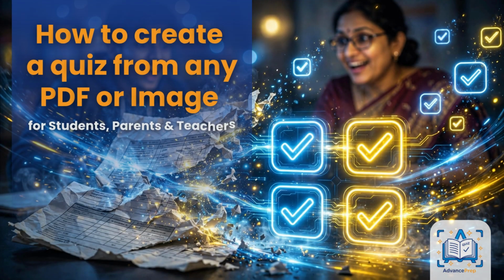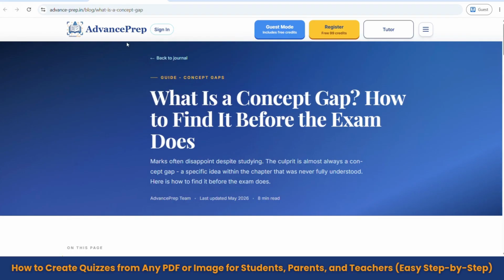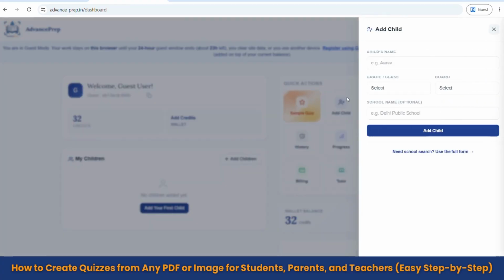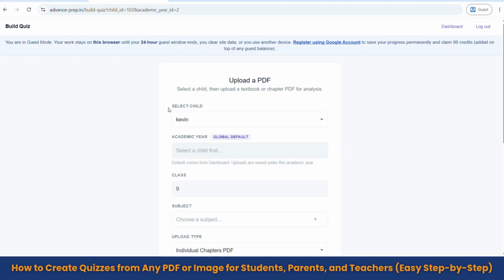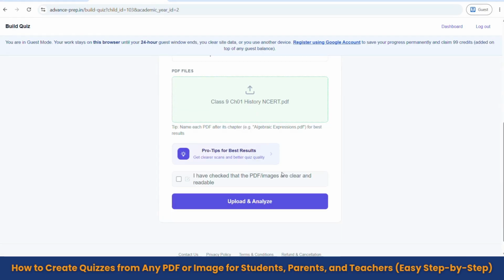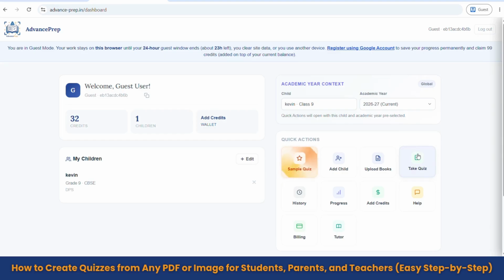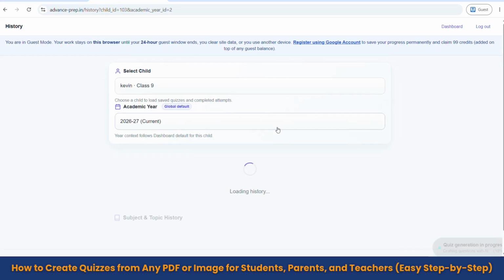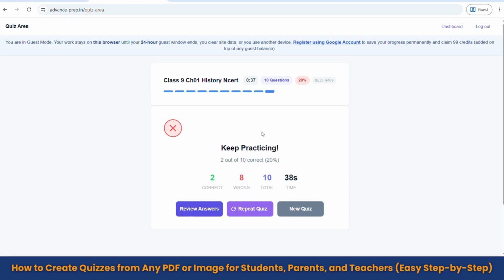How to Create Quiz from PDF Using AI | Make Personalized Mock Tests from Any Chapter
Turn any textbook chapter into a personalized AI quiz in just 2 minutes!

This AI quiz generator creates questions directly from YOUR chapter PDF or images - not random questions from the internet. Perfect for CBSE, ICSE, IGCSE, IB, and A-Levels.

In this AdvancePrep tutorial, you'll learn how to upload your chapter, generate a chapter-based AI quiz, choose difficulty level, attempt the quiz with detailed explanations, and instantly find your concept gaps.

Stop reading. Start testing. Practice smarter, not longer.

Free Guest Mode: 32 Free Credits | 24-Hour Access | No Login Required

What you get inside AdvancePrep:
Personalized mock tests from your own chapter, difficulty levels, detailed AI explanations, concept-gap analysis, and progress tracking for students, parents, teachers and tutors.

Comment "QUIZ" and I'll send you the direct link.